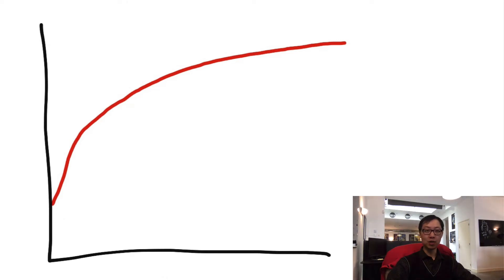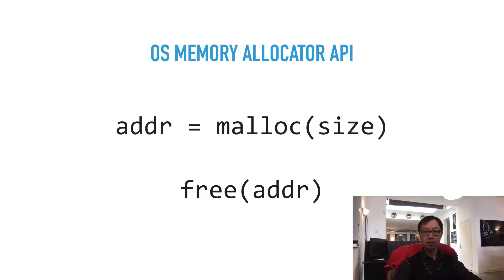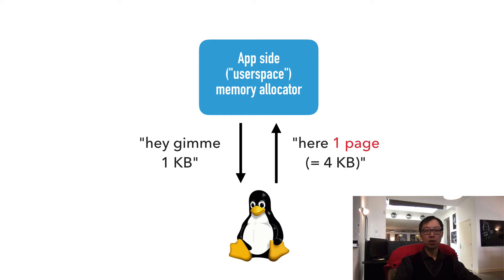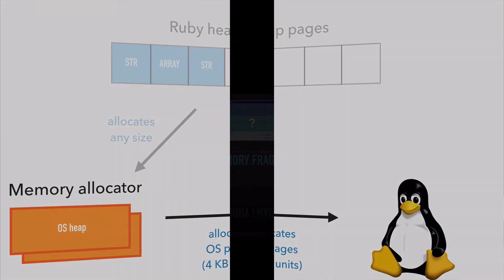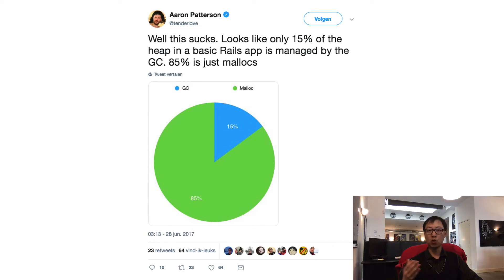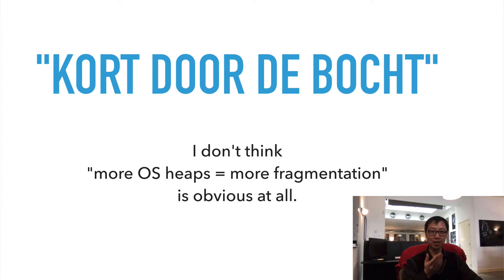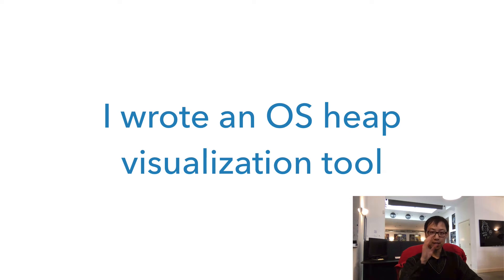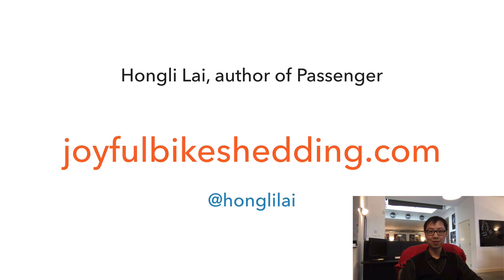What causes Ruby memory bloat?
Ruby apps can use *a lot* of memory. But why? Various people in the community attribute it to memory fragmentation, and provide two "hacky" solutions. Dissatisfied by the current explanations and provided solutions, I set out on a journey to discover the deeper truth and to find better solutions.